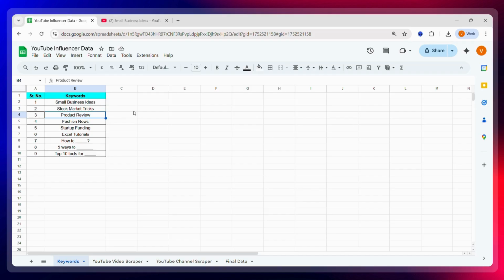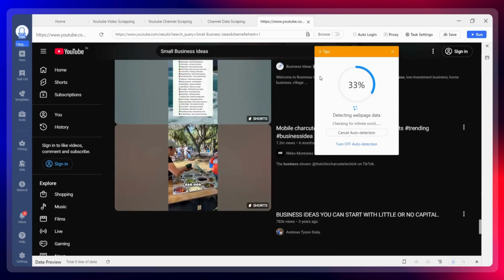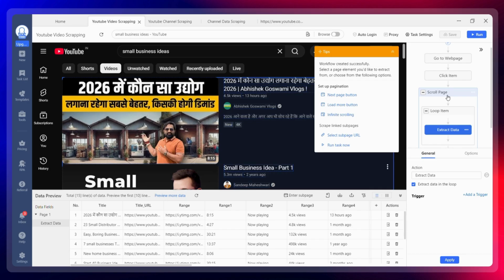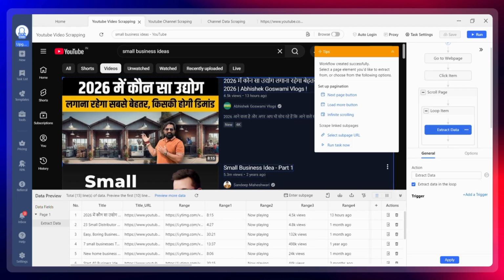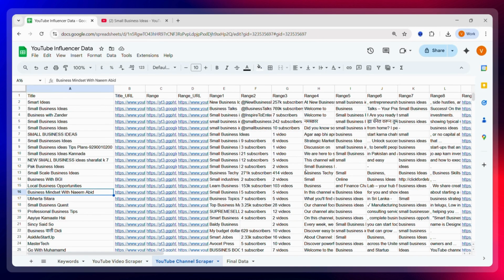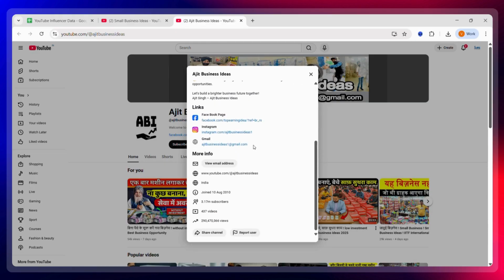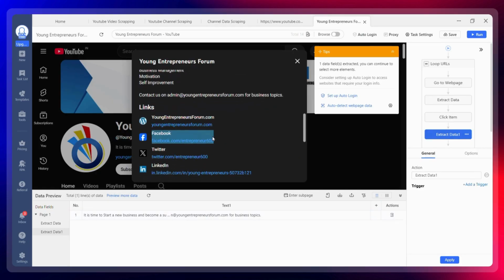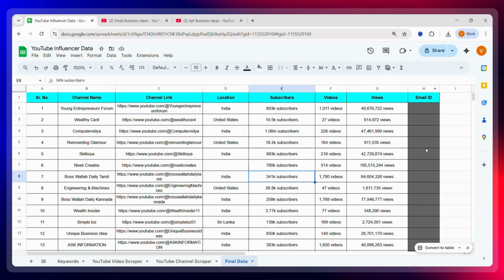How to Scrape YouTube Influencer Data using Octoparse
Automate Influencer Research: Scrape YouTube Creators Data in Minutes

If you work in a digital marketing agency, creator-led brand, or performance marketing team, finding the right YouTube influencers is still a painfully manual process — endless scrolling, checking channels one by one, and no central directory to rely on.

So we created a quick walkthrough on how you can automate the entire influencer discovery workflow using @Octoparsewebscraping

Here’s what we’ve covered in the video:
- Use niche-specific keywords to identify relevant creators
- Scrape YouTube video results (titles, views, channels, links) automatically
- Scrape YouTube channel pages to extract: Subscriber count, Total views, Social links, Email IDs for outreach
- Build reusable Octoparse workflows for bulk scraping
- Export clean, structured datasets for your outreach or performance team

If influencer research takes you hours every week — this workflow changes everything.